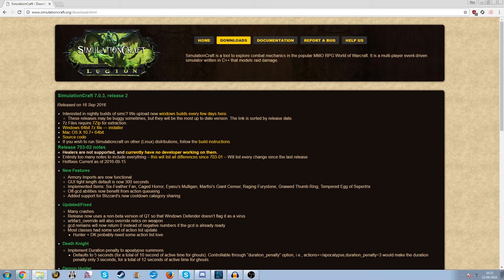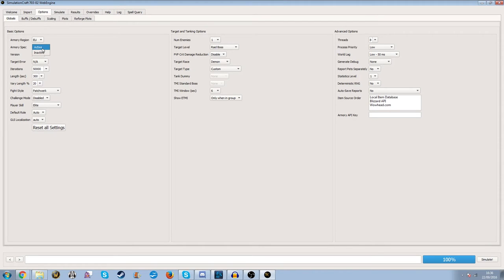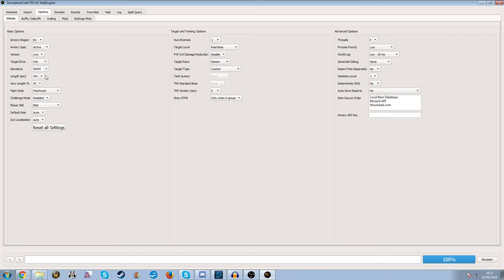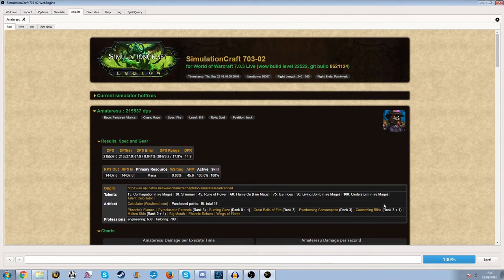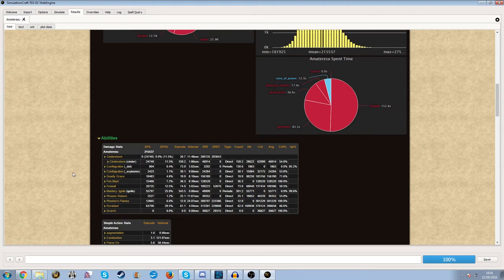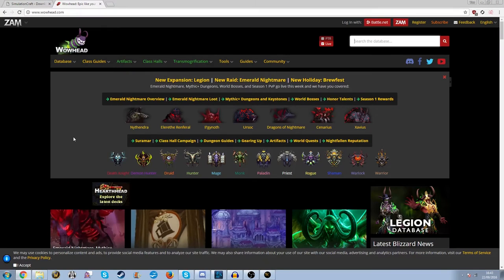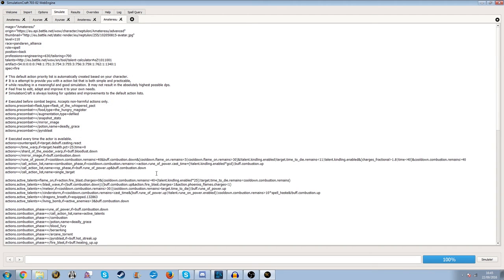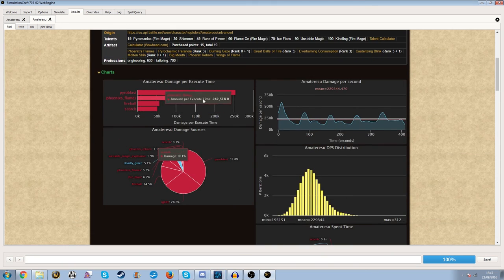Legion - Beginners Guide to Simcraft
Some of the basic features for the Simulation Craft program. A tool for World of Warcraft.